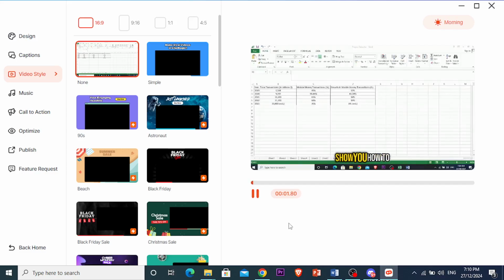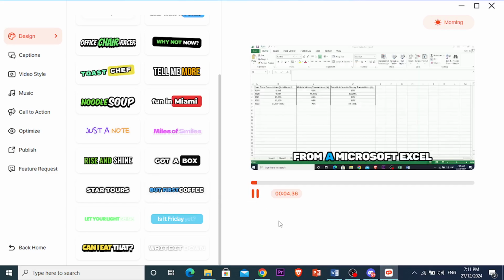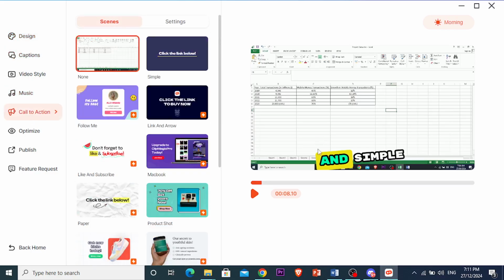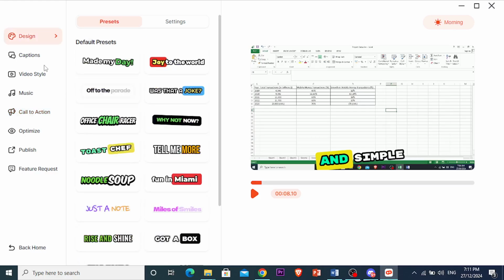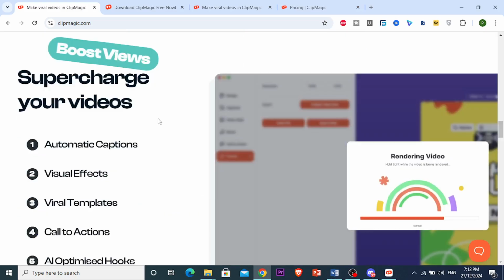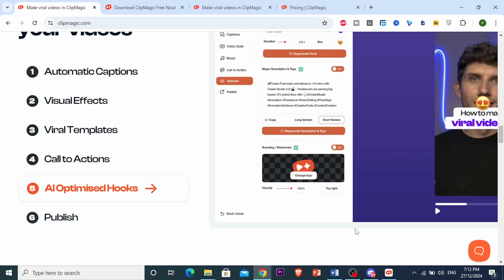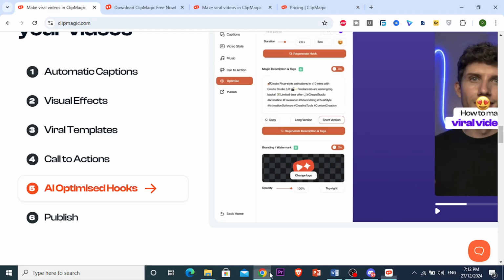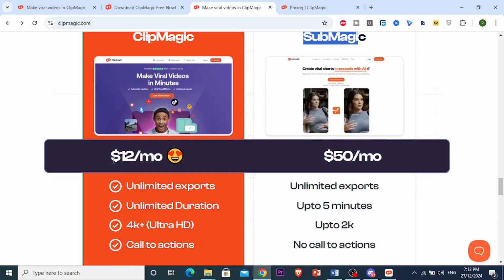How To Get Automatic Subtitles On Video - Clipmagic Tutorial (2025)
Learn to auto generate captions with the best ai caption generator on the market.